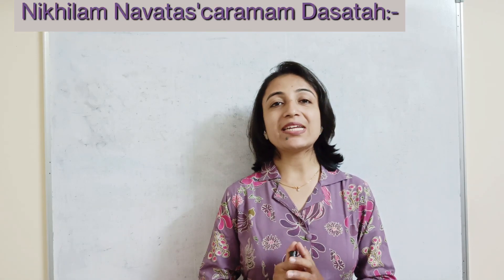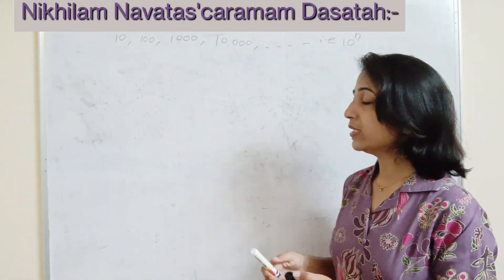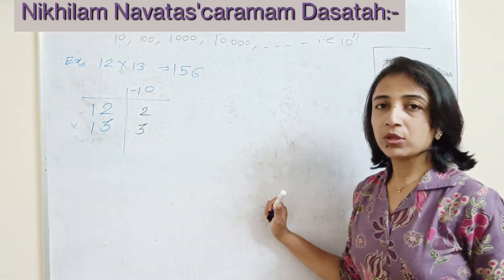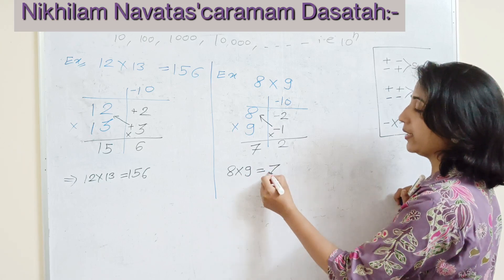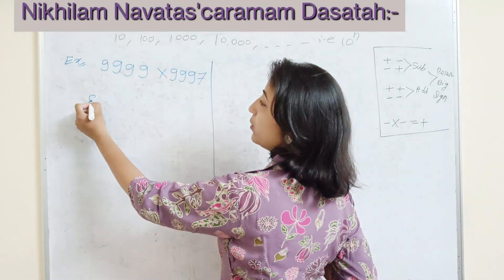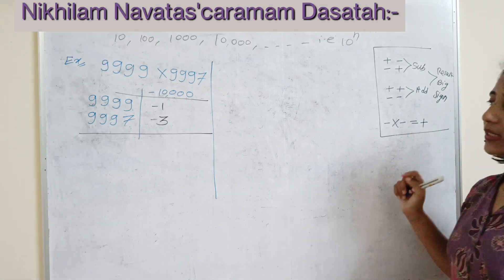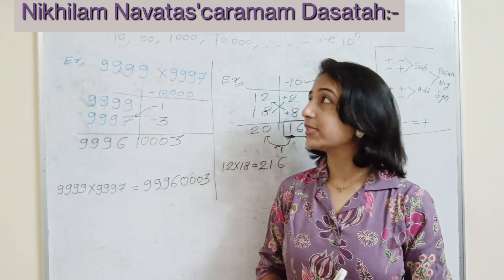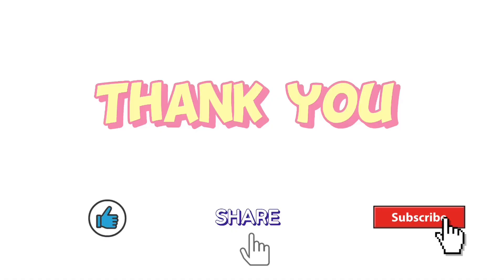Nikhilam Navatas'caramam Dasatah|| Multiplication of numbers using Vedic math Nikhilam sutra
Examples Find product of 13 and 12
Find the multiplication of 9999 and 9997
How to find multiplication of numbers using Vedic math method
nikhilam sutra use to find multiplication of numbers
multiplication of numbers using base method vedic math
product of numbers by nikhilam sutra vedic maths
vedic math tricks to find multiplication of numbers
vedic math multiplication method for b.sc.
aptitude questions of multiplication of numbers solve using vedic math
rtmnu vedic math for bsc
nagpur university vedic math
vedic maths multiplication tricks
vedic maths multiplication examples
vedic math method of solving multiplication problems
vedic maths for kids
vedic maths for bsc
vedic maths for engineering
vedic maths easy tricks for multiplication
vedic maths s chand book by swati theng
vedic maths in english video
vedic maths easy tricks
multiply by nikhilam sutra on base 10
multiply by nikhilam sutra on base 100 , 10000
example of nikhilam sutra
multiply by nikhilam sutra
nikhilam sutra in english
what is nikhilam method
find the following by using nikhilam sutra 12x13
9999x9997 by nikhilam sutra
how to use nikhilam sutra to find multiplication